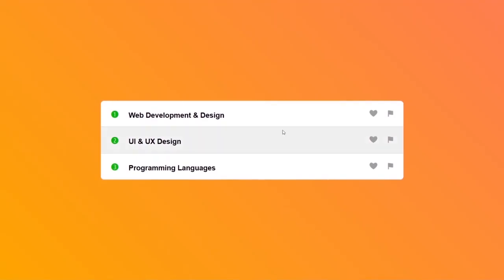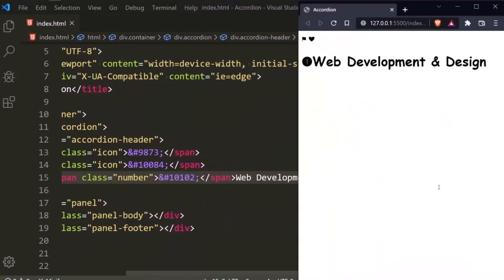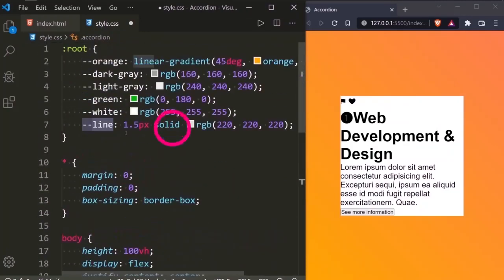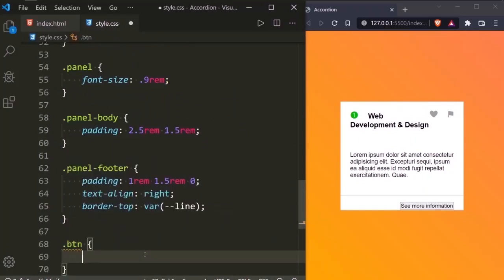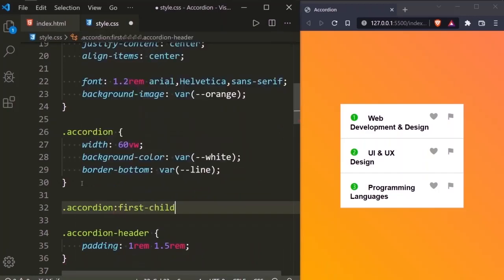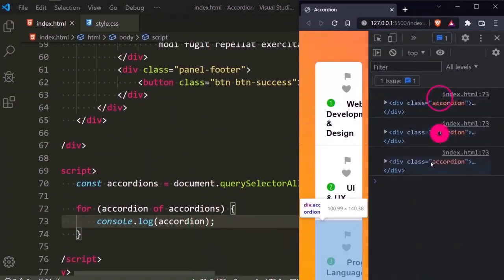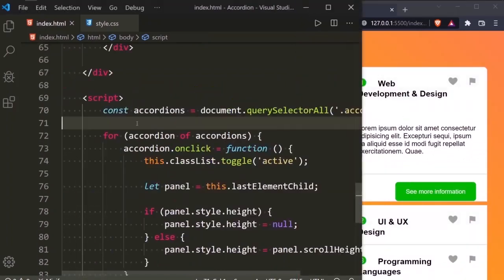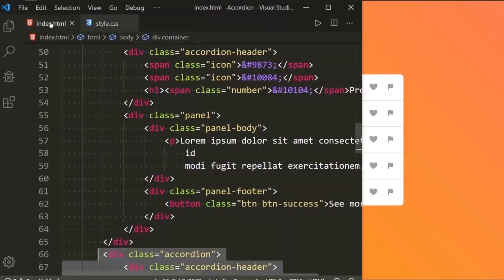Build An Animated Accordion With HTML, CSS & JavaScript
In this video We'll build an Accordion or Collapsible Content using plain HTML, CSS and JavaScript. Similarly, we'll add some animation for better UX.

😍 You may love my other contents too

🌎 Browser : Brave V.1.35 (Chrome V.98.0)
📝 Code Editor : VS Code
💠 Extensions : Live-server